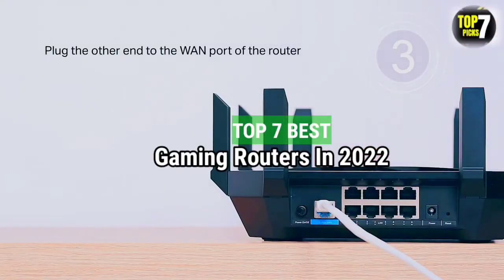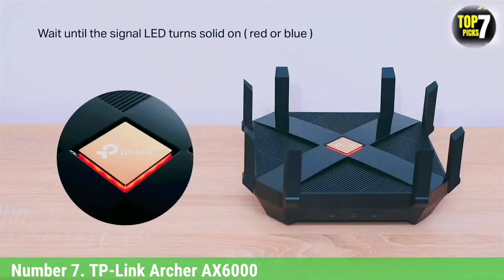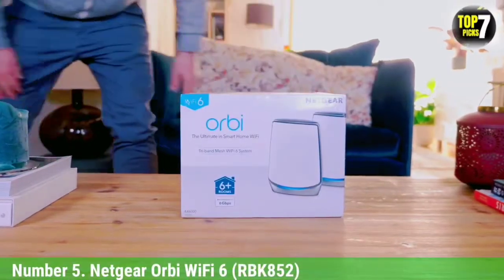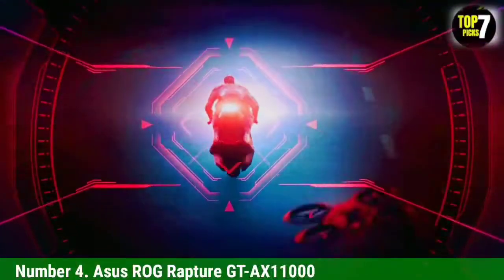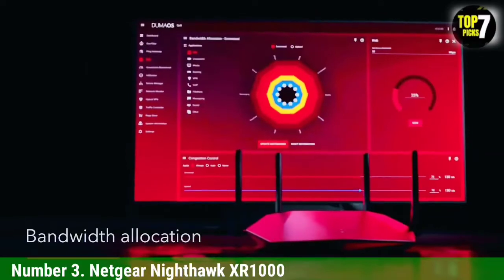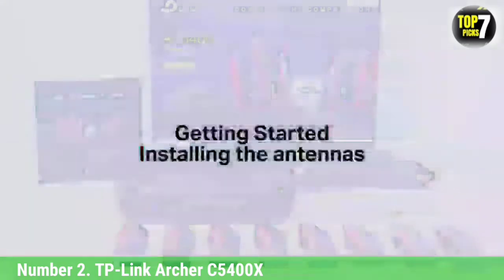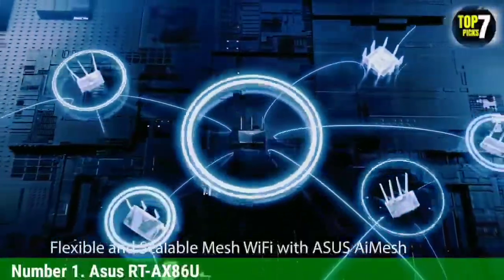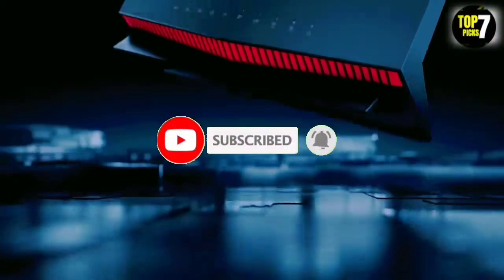Top 7 Best Gaming Routers In 2022